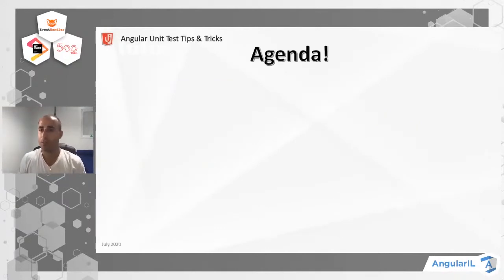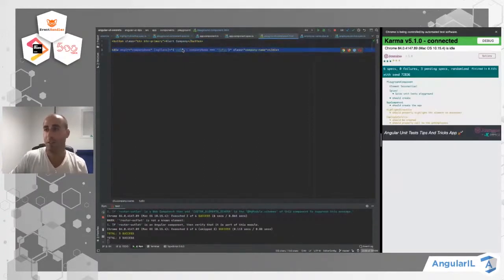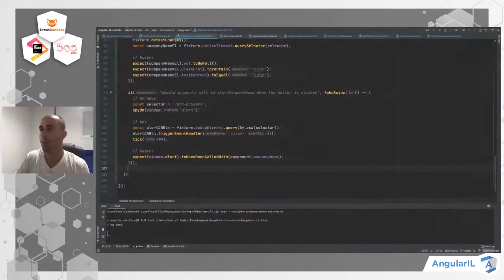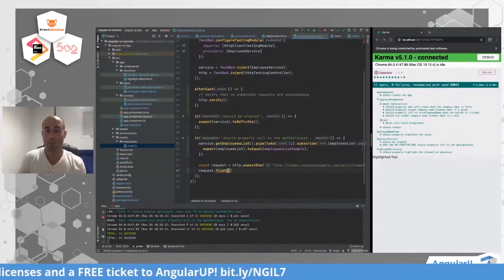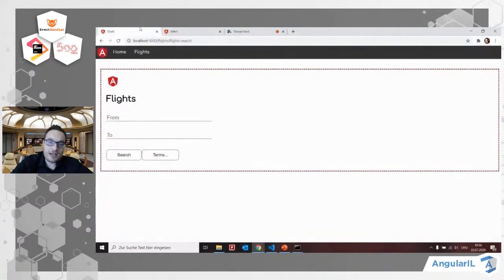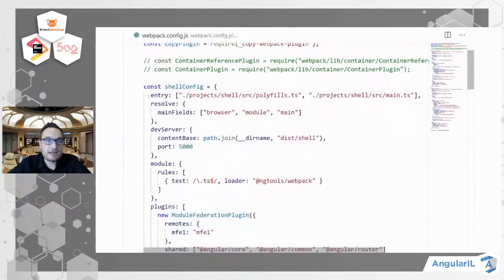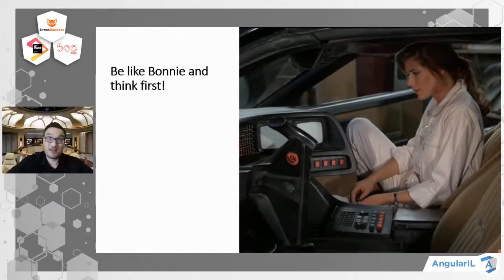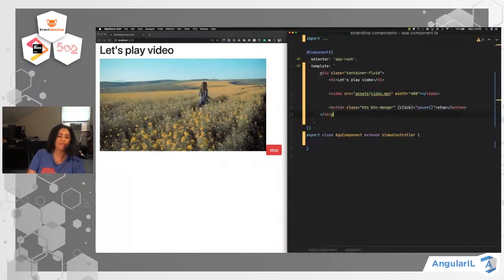Special Angular-IL Meetup with Manfred Steyer (Edited) | 22.7.20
Save the date for special meetup with Nir Kaufman, Daniel Tamir aaaand. Manfred Steyer!!

Manfred will talk to you about using Webpack 5 Module Federation with Angular, Daniel will share some brilliant Angular unit test tips, and Nir will be talking about Patterns & Techniques!

Daniel Tamir
These are the Angular unit tests tips you were looking for!
In this live coding lecture, we will learn a lot of helpful tips that will ease our process by writing practical and effective unit tests for our Angular applications! 🚀
The agenda for the lecture:
1. Handling asynchronous logic
2. Spies superpowers
3. Directives/Pipes
4. DOM events handling
5. Elements interactions
6. Coverage tools and reporting
7. More!
Hopefully, after it you will have additional tools for raising the coverage and the stability of your applications 💪🏼

Leading the FrontEnd development in the group (Angular) and the head of the front end guild of the company. Architecting the FrontEnd infrastructure for the company's new application. Leading other FrontEnd developers for using best practices, modern technologies, high quality, and fully automated code and optimized software designs.

Manfred Steyer
The Microfrontend Revolution: Using Webpack 5 Module Federation with Angular
The implementation of microfrontends has so far been anything but easy. Since common frameworks and build tools did not even know this idea, you had to dig into the bag of tricks.
Module Federation offered by Webpack 5 initiates a crucial change of direction here. It allows you to load separately compiled applications at runtime and to share libraries between them.
In this session you will learn how you can use this mechanism to create microfrontends with Angular. In addition to the happy day scenarios, we also discuss pitfalls and approaches to avoid them. Furthermore, we take a look at possible alternatives.
At the end of the session you have an overview of the topic and know how you can use Module Federation in your projects and what the consequences are.

Trainer, consultant and programming architect with focus on Angular. Google Developer Expert (GDE) and Trusted Collaborator in the Angular team who writes for O'Reilly, the German Java Magazine, and windows.developer. Regularly speaks at conferences and provides workshops

Nir Kaufman
15 minutes of Angular - Patterns & Techniques
Let's learn something new! Each session I will dive into an Angular feature, technique, or API. I'll focus on understanding the problem, and how to come up with a practical solution - the Angular way :)
Tips and best-practices included.

Nir Kaufman @ 500Tech - Google Developer Expert in Web Technologies & Angular, community enthusiast, (ReactNYC, AngularNYC), Principle FE consultant at 500Tech US, book author, trainer, and active public speaker.

And as usual, we will raffle a free ticket for AngularUP and a free JetBrains license!